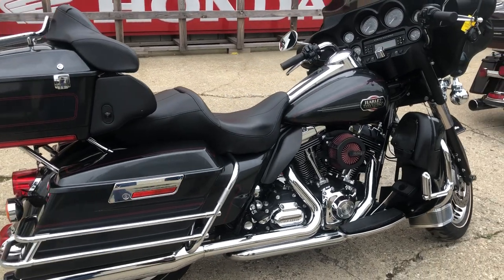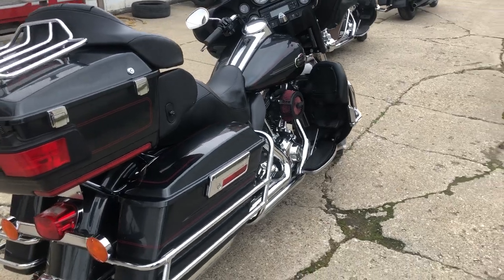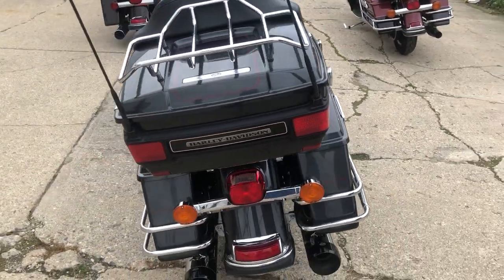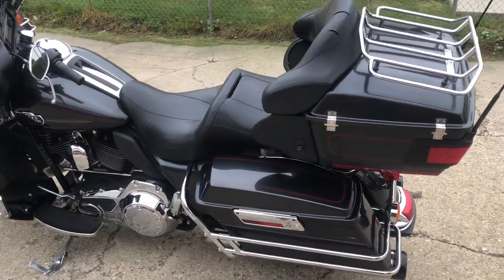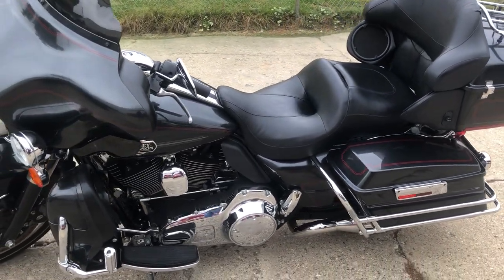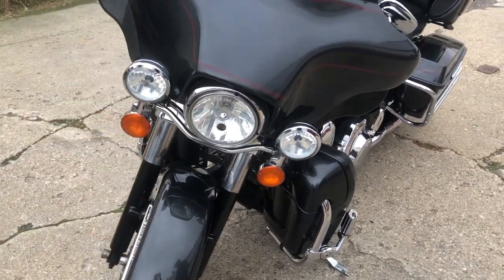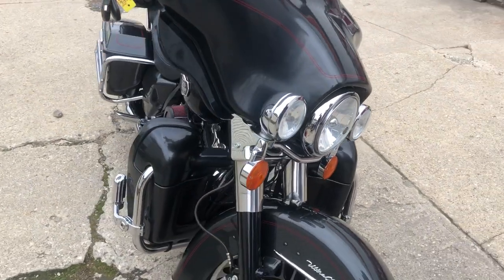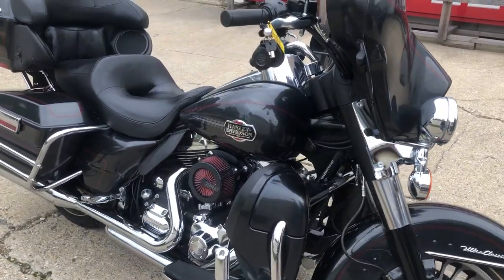USED 2009 LOW-MILEAGE HARLEY DAVIDSON ULTRA CLASSIC FOR SALE IN MI WITH ONLY 4,735 MILES!